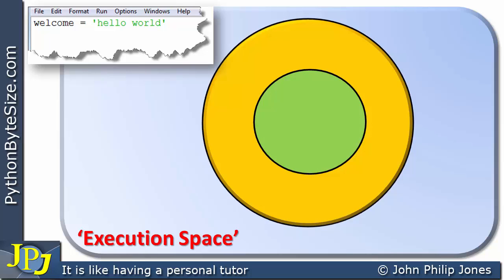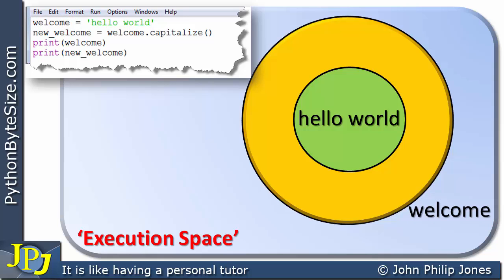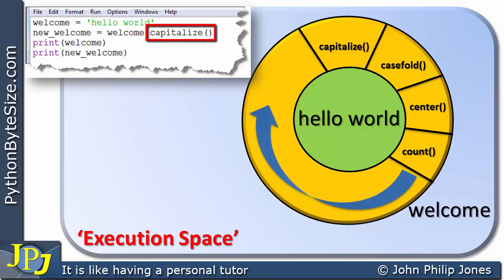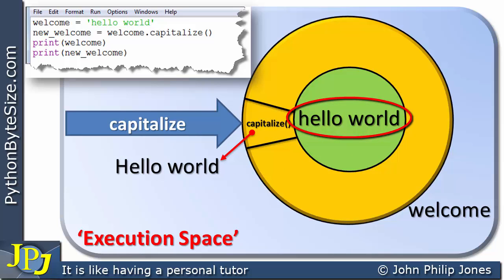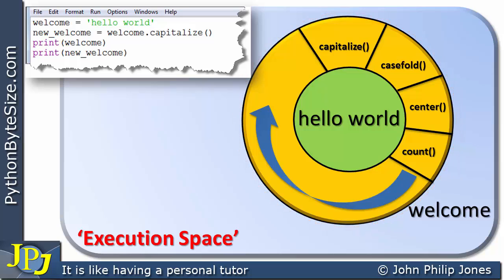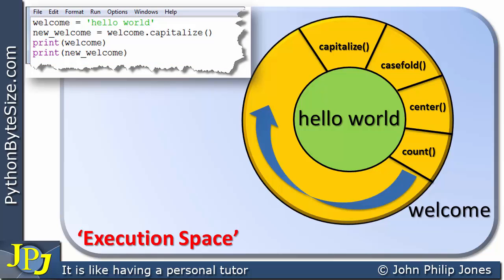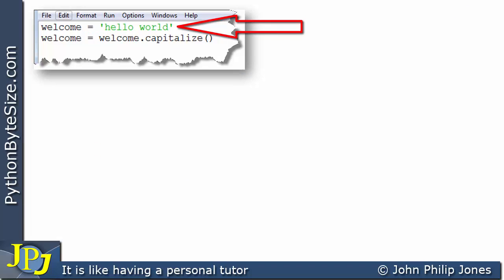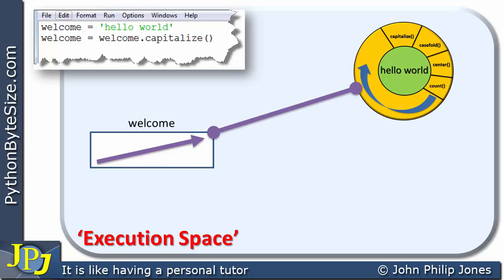Pythons string capitalize() method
This video looks at Pythons capitalize method for strings. At the same time it reinforces the immutable nature of a Python string.